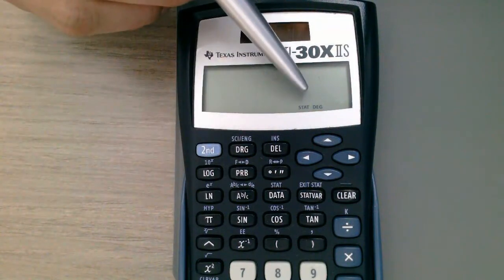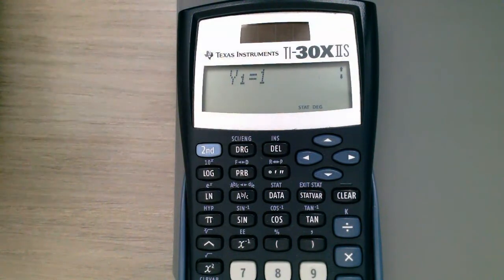Correlation & Regression on TI-30XIIS